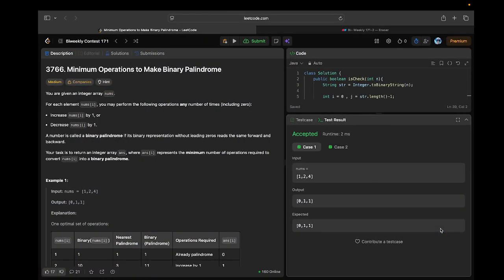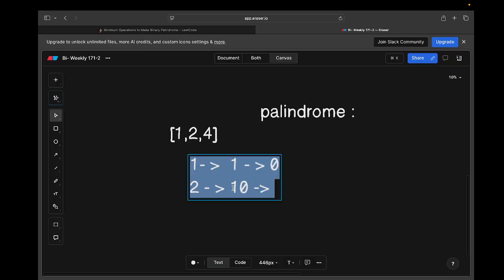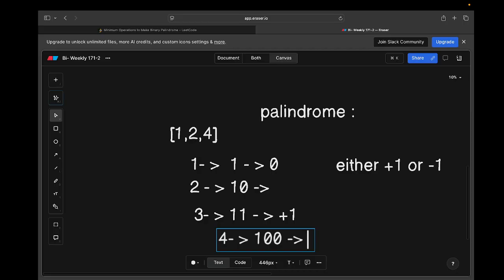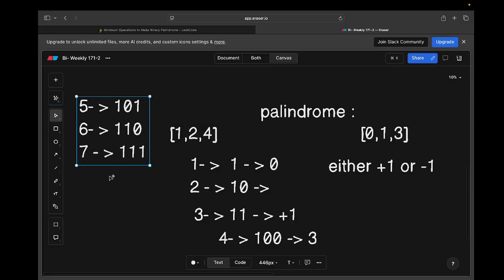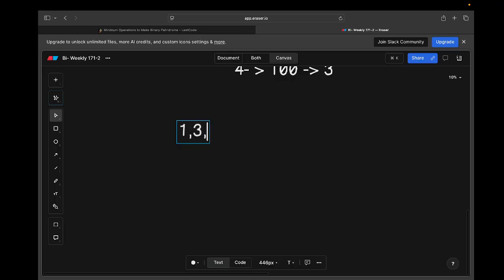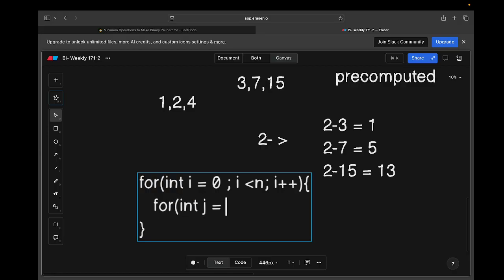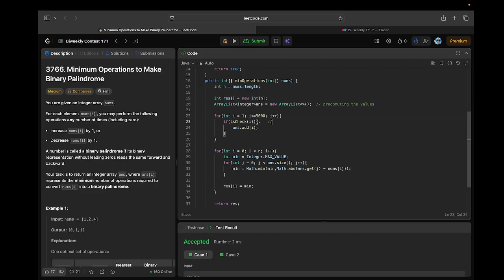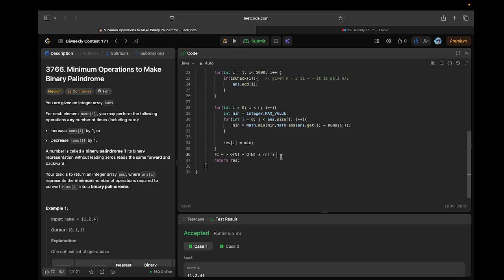LeetCode 3766 – Minimum Operations to Make Binary Palindrome | Greedy + Two Pointer Explained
In this video, I explain LeetCode 3766 — Minimum Operations to Make Binary Palindrome, a problem that tests your understanding of two pointers, binary manipulation, and greedy strategies.
We break down the intuition step by step, analyze edge cases, and walk through the optimal logic needed to transform a binary string into a palindrome using the minimum number of operations.
🚀 What You’ll Learn:
How to think about palindromes using a two-pointer approach
Greedy technique to minimize operations
Identifying mismatched pairs in a binary string
Clean and optimal code implementation
Time and space complexity explanation
📌 Topics Covered:
Binary strings
Palindrome transformation
Greedy algorithm
Two pointers
LeetCode hard/medium problem solving
💻 Code Included (Language: Java )
Step-by-step explanation + complete working solution.

🔍 More LeetCode videos coming soon:
Array problems
DP challenges
Graph algorithms
System Design basics
AI/ML concepts